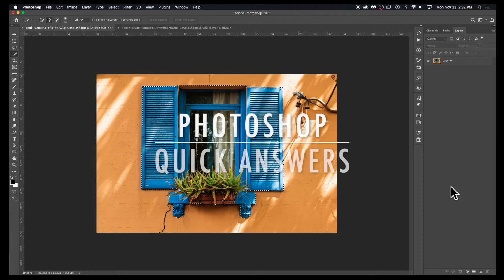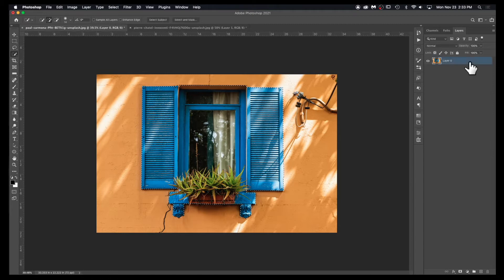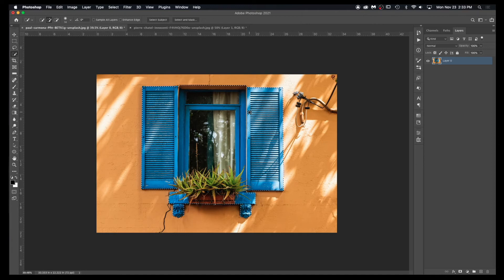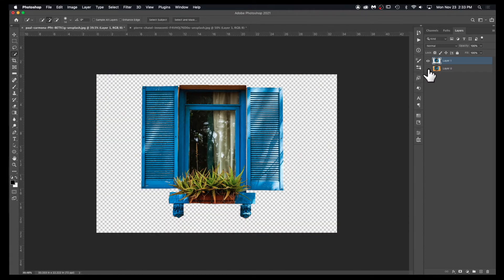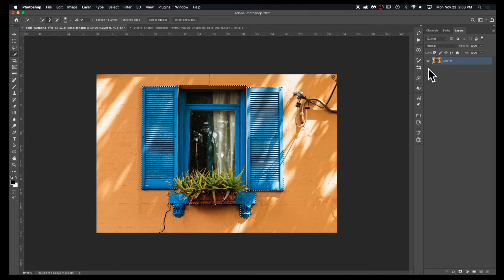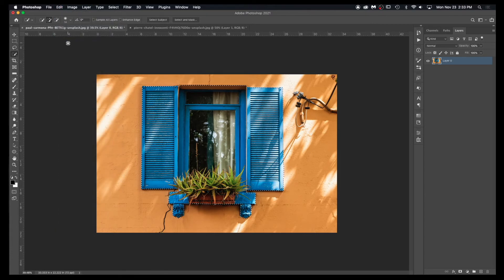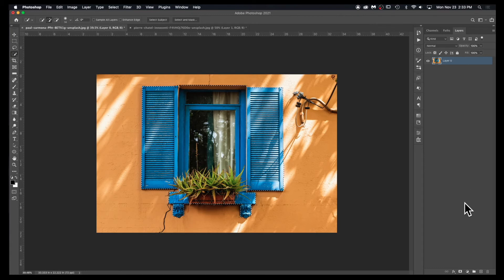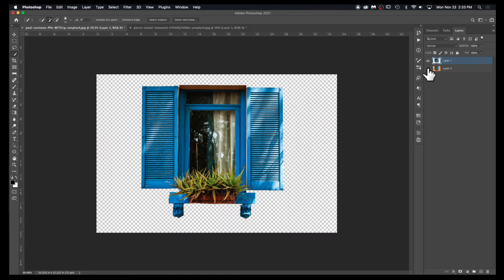How to move a Selection to a New Layer In Photoshop, Quick Answer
Selection to New Layer In Photoshop.  In this video I get right to the answer to your Photoshop questions to save you time.